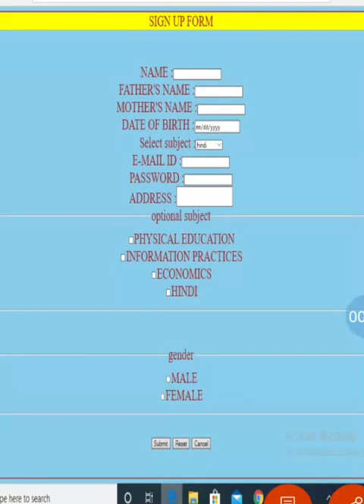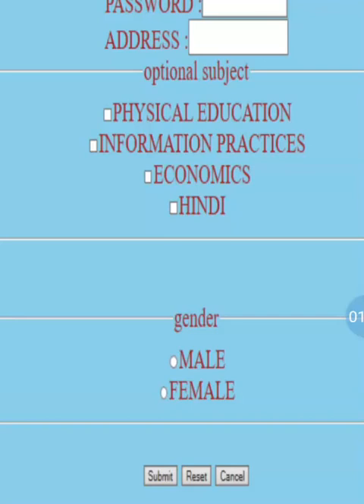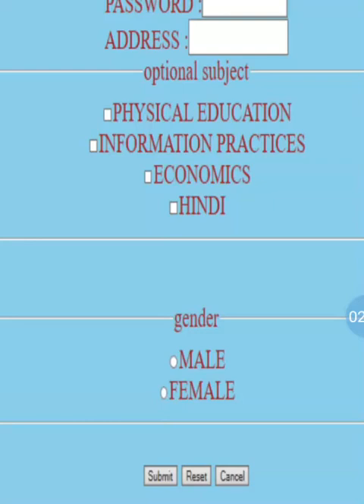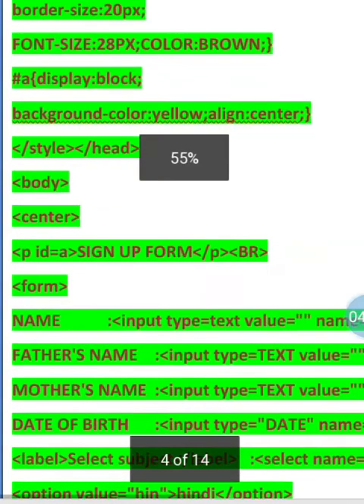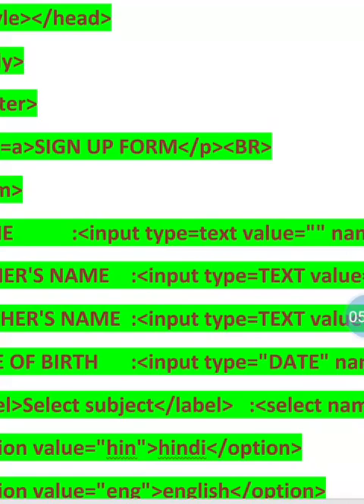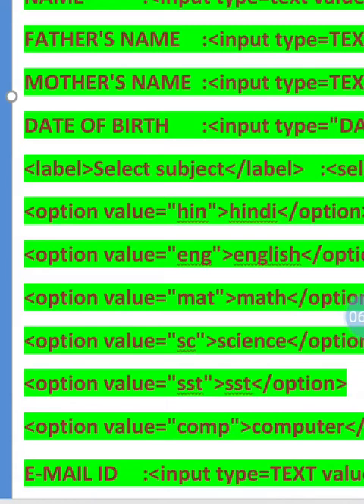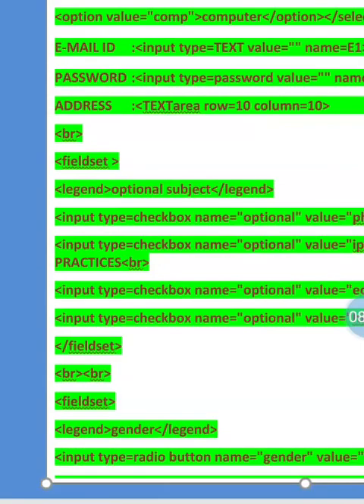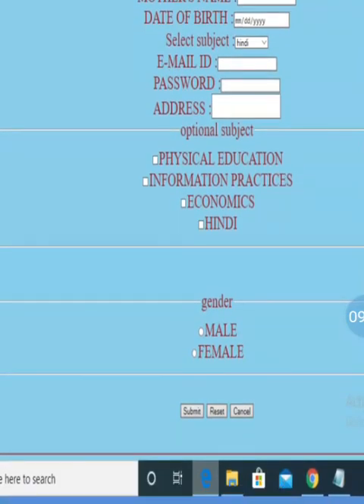7 July 2020